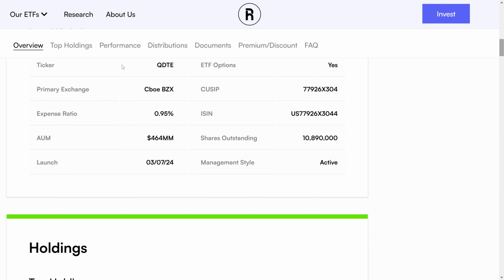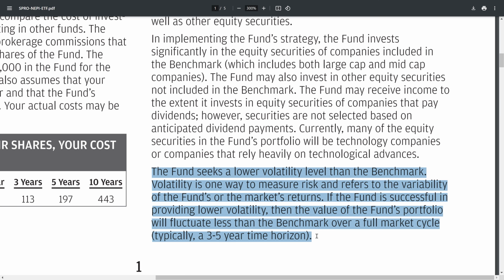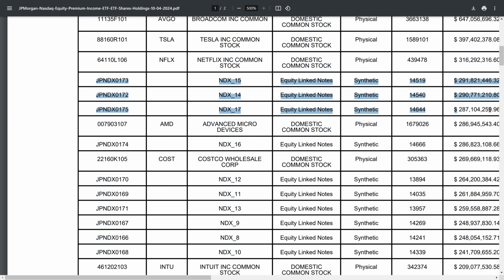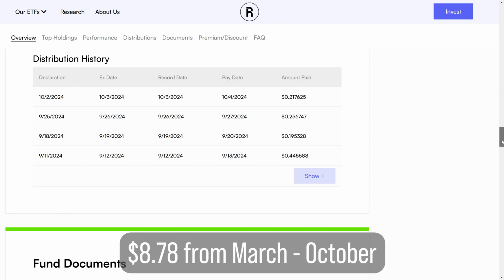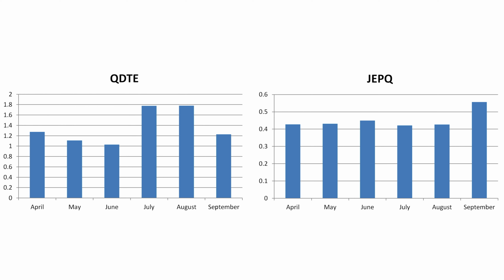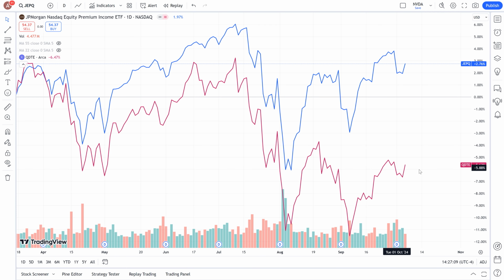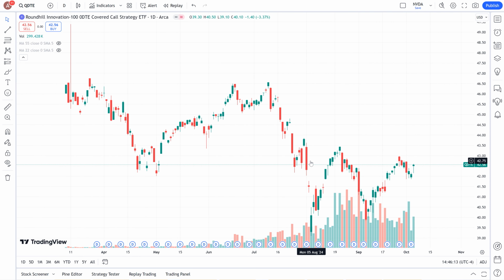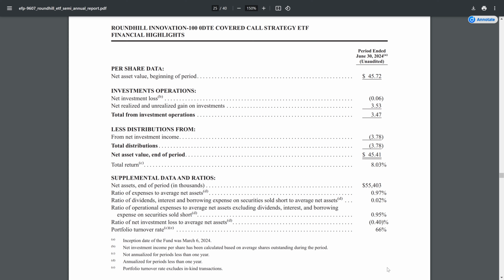QDTE vs. JEPQ | Best High Dividend Income ETFs Comparison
In this QDTE vs JEPQ video, I compare two widely popular high dividend income ETFs. If we believe Roundhill, QDTE's current annualized yield is 31%! QDTE uses something new and esoteric among funds: shorting (writing) 0 days to expiration call options or 0DTE to generate premium income. How sustainable is this? Is it better to hold JEPQ for more stable distributions? These are some of the questions I address.

Among other things I talk about is NAV erosion. Net asset value or your principal erosion could be an issue when a fund distributes more than it earns. This may or may not be a problem for QDTE down the road.

Timestamps:
00:00 - Intro
00:30 - QDTE vs JEPQ
05:07 - What is 0DTE Covered Call ETF
07:10 - Is QDTE High Yield Sustainable
09:16 - QDTE vs JEPQ Total Returns Comparison
11:40 - NAV Erosion Issue for QDTE and JEPQ